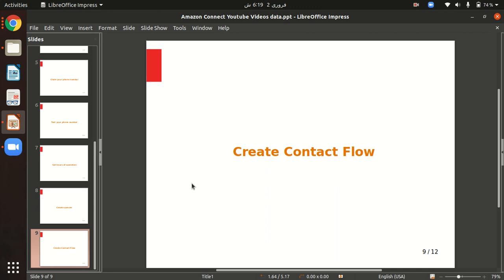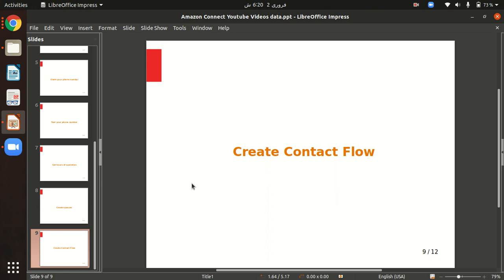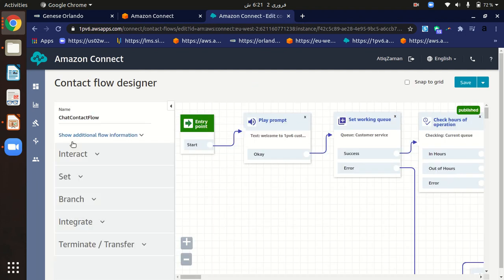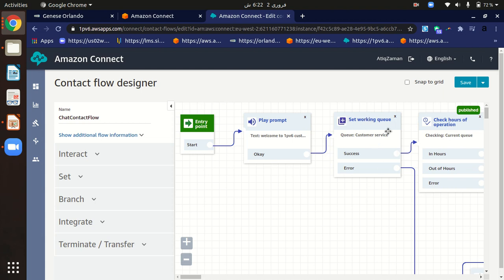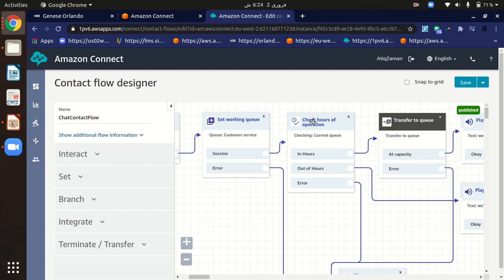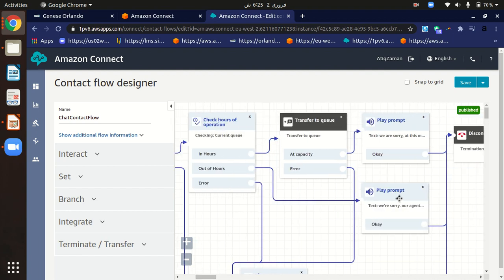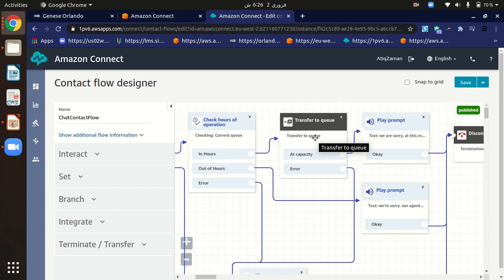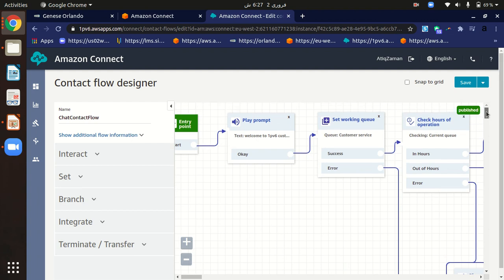9. Chat Contact Flow in Amazon Connect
Create a chat contact flow in amazon connect.
Welcome to our comprehensive guide on creating a chat contact flow in Amazon Connect! In this tutorial, we'll walk you through the step-by-step process of setting up a seamless chat experience for your customers using Amazon Connect's powerful contact flow editor.

Amazon Connect is a cloud-based contact center service that enables businesses to deliver exceptional customer service experiences across various channels, including chat. With chat becoming increasingly popular for customer support, it's essential to optimize your contact flow for efficiency and effectiveness.

In this video, we'll cover everything you need to know to create a chat contact flow from scratch. From configuring your contact flow to handling incoming chat interactions and integrating with other AWS services, we'll guide you through each stage of the process.

Whether you're new to Amazon Connect or looking to enhance your existing contact center capabilities, this tutorial is designed to provide you with actionable insights and best practices for creating a seamless chat experience for your customers.

Key topics covered in this tutorial include:
1.Setting up a new contact flow for chat interactions
2.Configuring contact flow blocks for routing and handling chat messages
3.Integrating with Amazon Lex for chatbot support
4.Utilizing AWS Lambda for custom functionality
5.Testing and validating your chat contact flow
6.Best practices for optimizing chat contact flows for performance and scalability